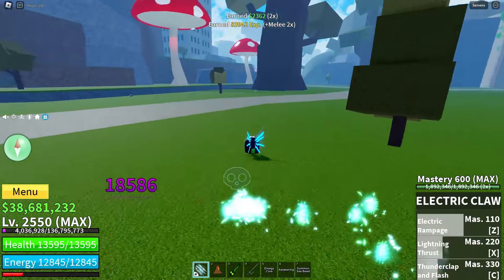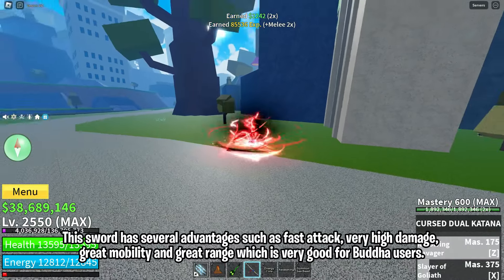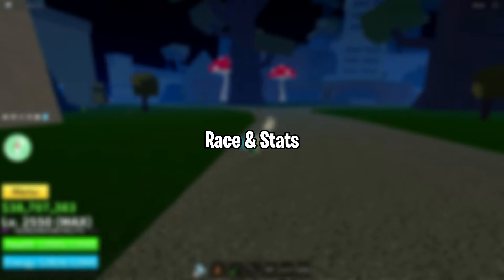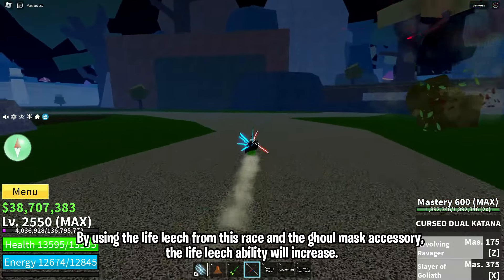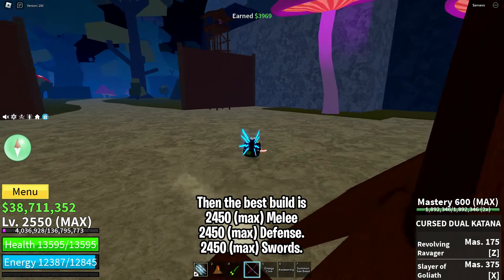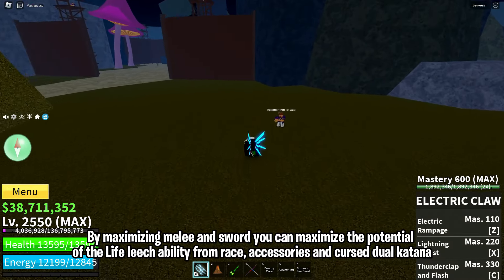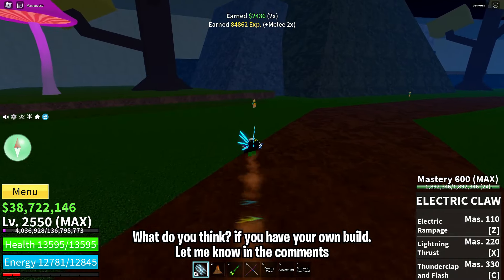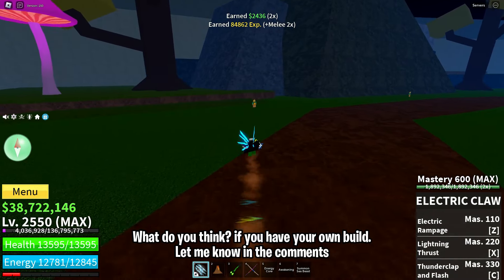BEST Build For Buddha Users In Blox Fruits! *MUST TRY*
Outro :
▶Kimi No Toriko Song (Prod. Levnx) [Bass Boosted :

-what is the best build for buddha?